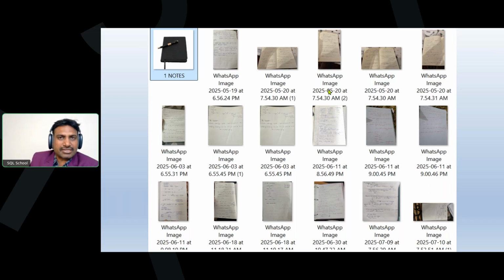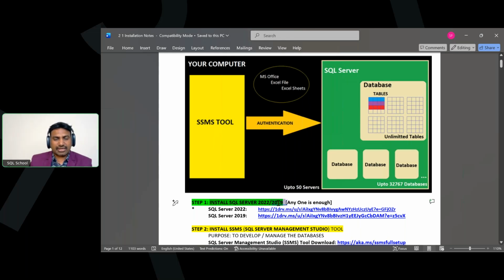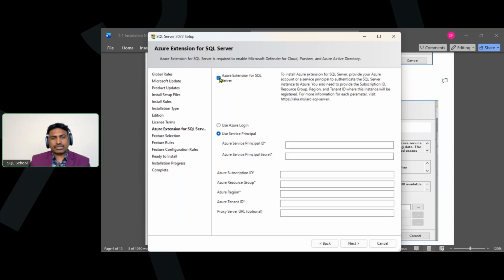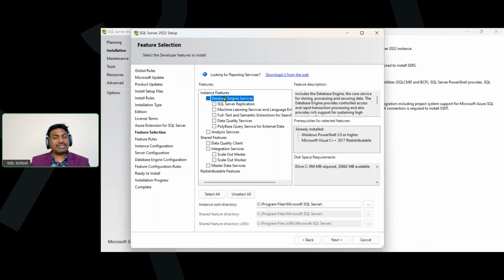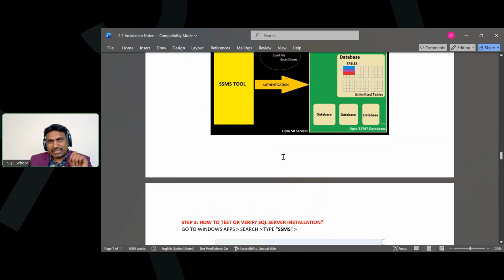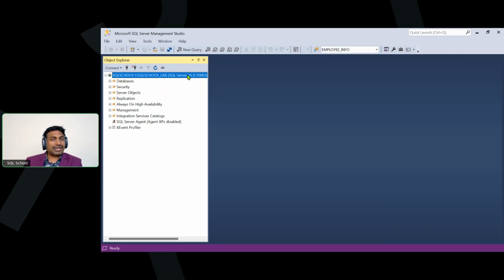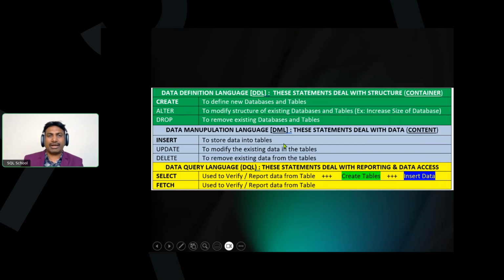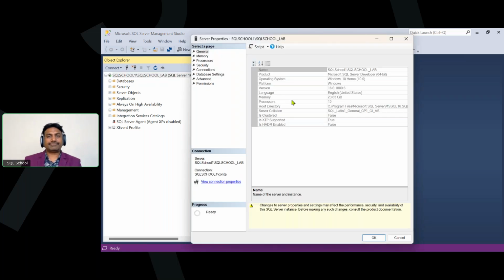Learn Database Concepts and SQL Installation with Realtime Examples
SQL Server Installation Tutorial | Step-by-Step Guide for Beginners

Welcome to SQL School! In this video, you'll get a complete introduction to databases and a hands-on SQL Server installation walkthrough. Perfect for beginners, DBAs, and aspiring data professionals.

📌 What You'll Learn:
✅ How to Download & Install SQL Server (Developer Edition)
✅ Installing SSMS (SQL Server Management Studio)
✅ Initial Setup & Configuration
✅ First Connection to SQL Server Instance

💡 Ideal for:
🔥Beginners in Database
🔥SQL DBA Aspirants
🔥Software Developers
🔥Data Analysts

Anyone preparing for the DP-300 Certification

👨‍🏫 Trainer: Mr. Sai Phanindra – 19+ Years of Industry Experience